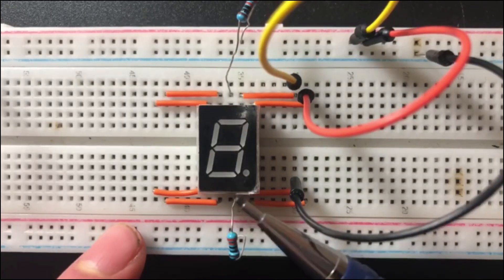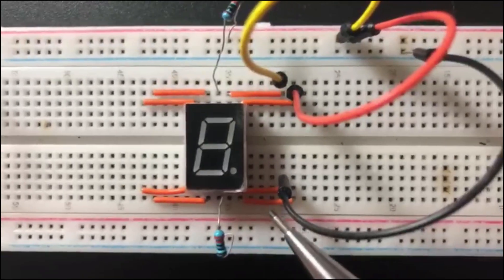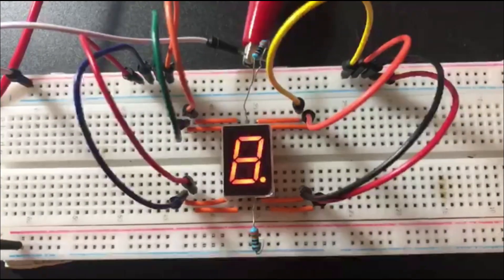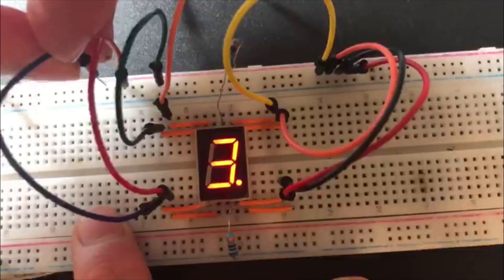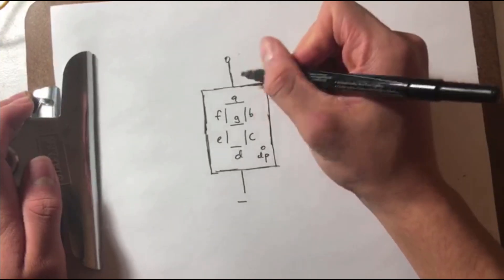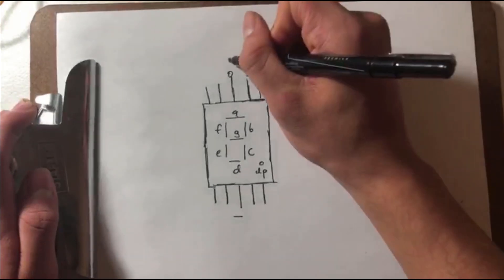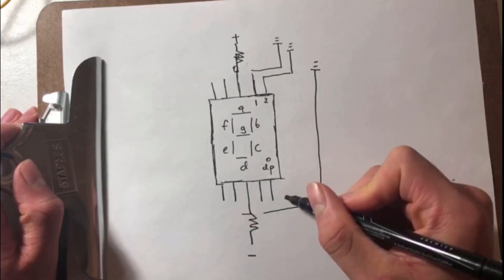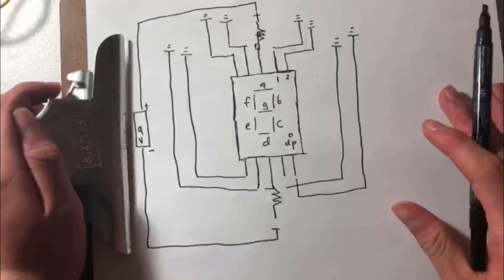How to Wire and Use a 7 Segment Display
Materials:
Single-digit 7 segment display
breadboard
current limiting resistors
flats/jumper wires
9V battery

7 segment displays are used in various different clocks, temperature modules, and calculators, etc
A single-digit 7 segment display is comprised of 8 individual LEDs and a period under the digit.  Each led shares one common cathode and one common anode. The common anode is the positive leg of the display, and the common cathode is the negative leg of the display.